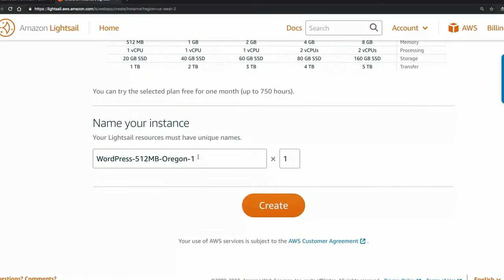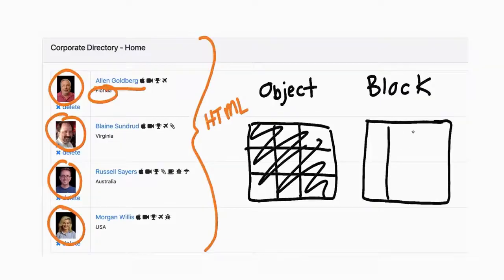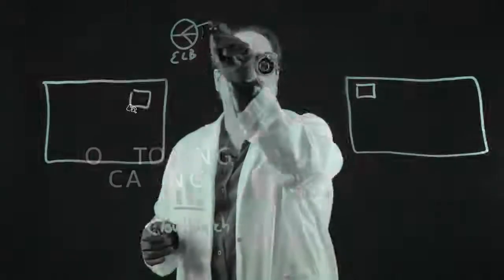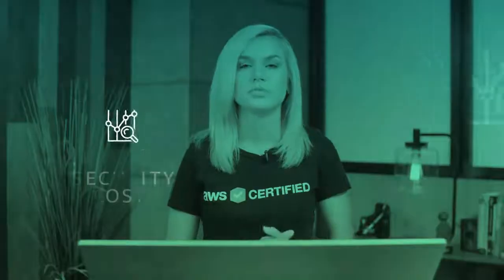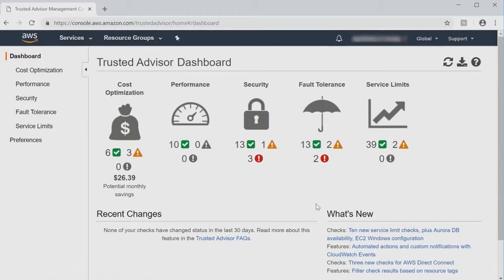Welcome to AWS Fundamentals: Going Cloud-Native - AWS Fundamentals: Going Cloud-Native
Link to this course:
AWS Fundamentals Specialization
This course will introduce you to Amazon Web Services (AWS) core services and infrastructure. Through demonstrations you'll learn how to use and configure AWS services to deploy and host a cloud-native application.

Early in the course, your AWS instructors will discuss how the AWS cloud infrastructure is built, walk you through Amazon Elastic Compute Cloud (Amazon EC2) and Amazon Lightsail compute services. They'll also introduce you to networking on AWS, including how to set up Amazon Virtual Public Cloud (VPC) and different cloud storage options, including Amazon Elastic Block Storage (EBS), Amazon Simple Storage Service (S3) and Amazon Elastic File Service (EFS). Later in the course you'll learn about AWS Database services, such as Amazon Relational Database Service (RDS) and Amazon DynomoDB. Your instructors will also walk you through how to monitor and scale you application on AWS using Amazon CloudWatch and Amazon EC2 Elastic Load Balancing (ELB) and Auto Scaling. Lastly, you'll learn about security on AWS, as well as how to manage costs when using the AWS cloud platform.

In this course, you won't be required to complete hands-on exercises, but we strongly suggest you take advantage of the AWS Free Tier to follow along as the instructors demonstrate the AWS services. Class forums will also allow you to ask questions and interact with AWS training instructors. After completing this course, you'll have the basic fundamentals to get started on AWS.

This course has been developed by AWS, and is delivered by AWS technical instructors who teach cloud computing courses around the globe.
Cloud Computing Security, AWS cloud, Cloud Storage, cloud networking, Cloud Computing
Very good information about AWS services. however, it looks like a promotional program somehow. I think aws should add some lessons about comparing with other competitive services for a broader view.,It is a very interesting course and very useful to me.I recommend everyone to do this course.You can't get a better course than this.Thanks Allen,Morgan and Blaine for providing a very good lessons.